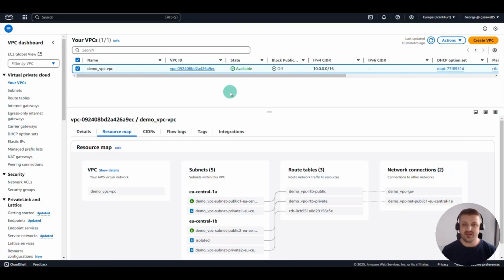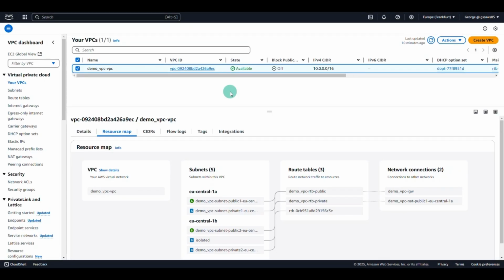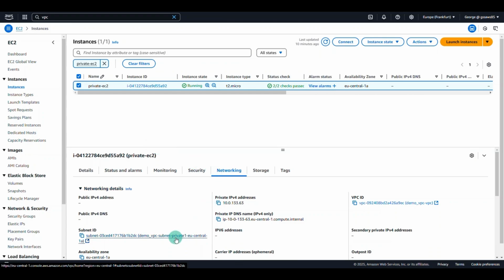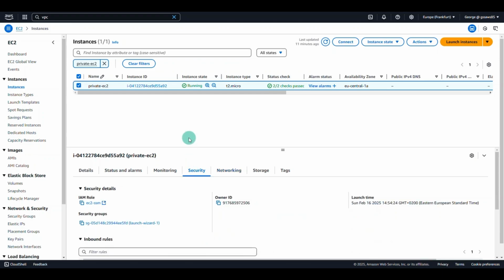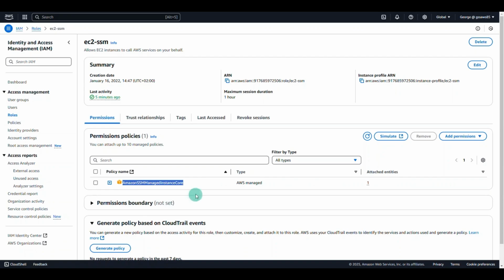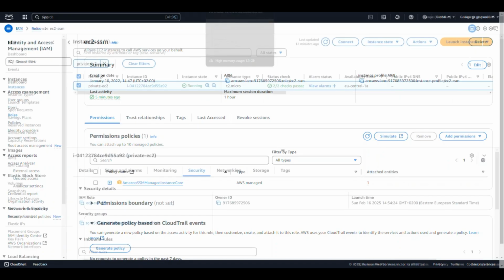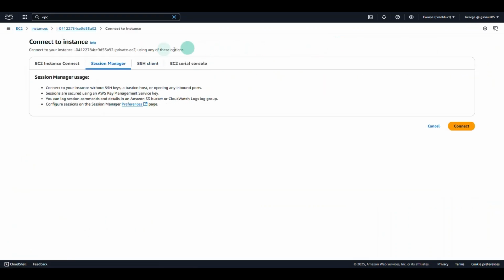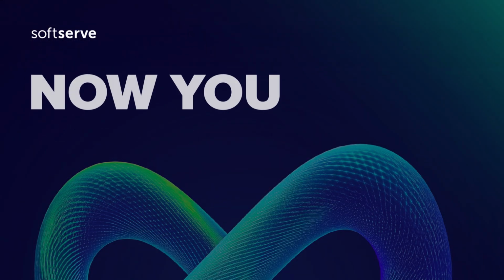How to Access a Private EC2 Instance in AWS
🔐 Learn how to access a private EC2 instance in AWS – a step-by-step guide

In this hands-on DevOps tutorial, SoftServe’s Senior DevOps Engineer, George Dobrișan, walks you through a step-by-step guide on securely accessing a private EC2 instance in AWS.

🔹 What you’ll learn:
✅ Best practices for secure access to private EC2 instances
✅ How to set up AWS Systems Manager (SSM)
✅ Configuring IAM roles & permissions for secure access
✅ Automating remote access for improved security & efficiency

Whether you're a DevOps engineer, cloud architect, or developer, this guide will help you securely connect to private EC2 instances while following AWS security best practices.